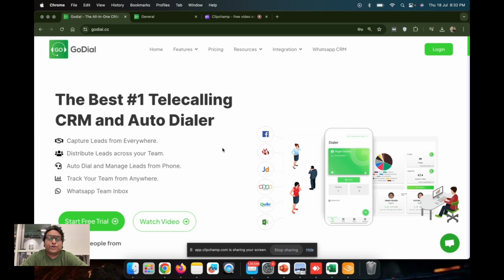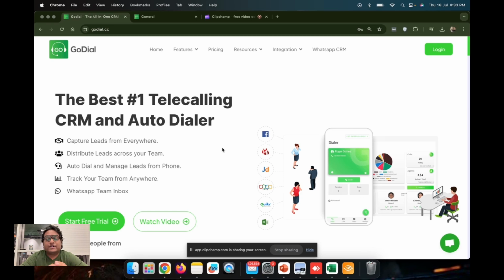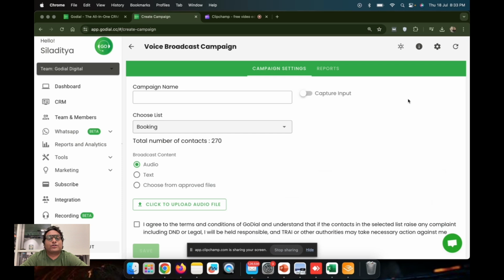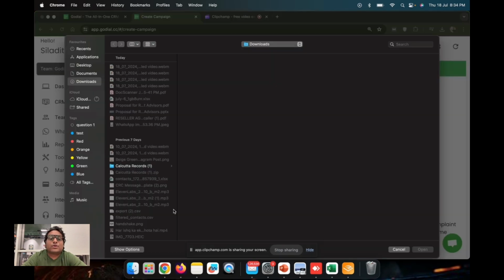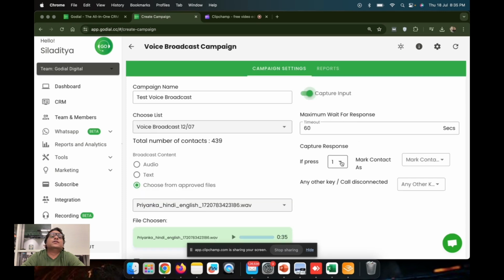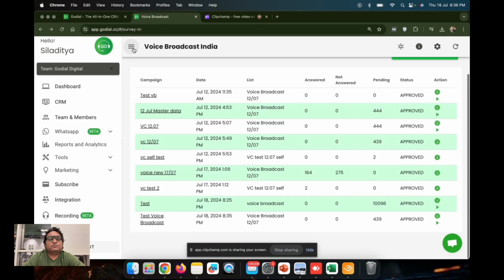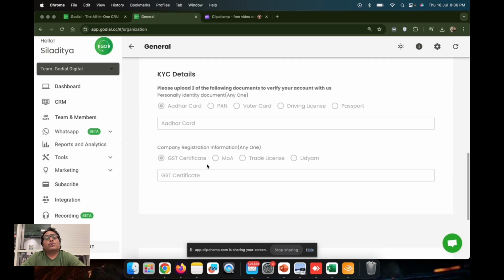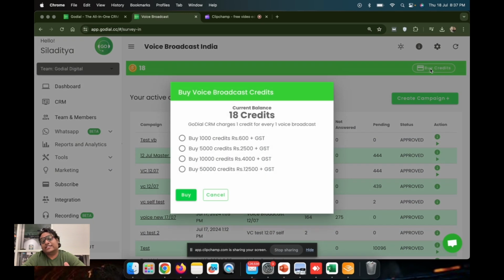How to run a Voice Broadcasting Campaign/Press 1 Survey in India?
Discover the power of voice broadcasting! This tutorial will walk you through the process of creating effective voice broadcasts and Press 1 surveys using GoDial.

Voice broadcasting is a rapid communication method that allows you to deliver a pre-recorded message to multiple recipients simultaneously. It's like sending a mass text message, but with the power of the human voice.

Benefits of using voice broadcast:

Massive Reach: Connect with thousands of people in minutes.
Rapid Response: Get feedback from hundreds of leads in just 30 minutes.
Real-time Insights: Access instant reports on campaign performance.
Efficiency Boost: Eliminate the need for time-consuming cold calling.
Learn how to set up your campaigns, create compelling messages, and analyze results. Optimize your outreach strategy and boost your business growth with GoDial's voice broadcasting solution.